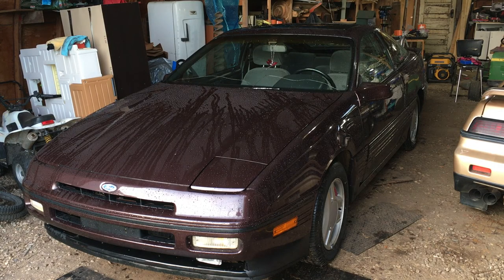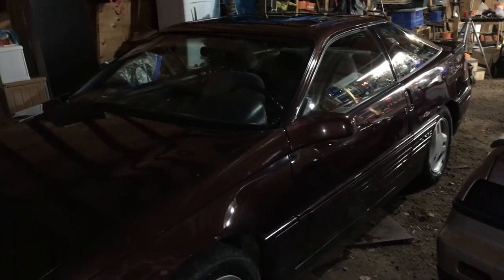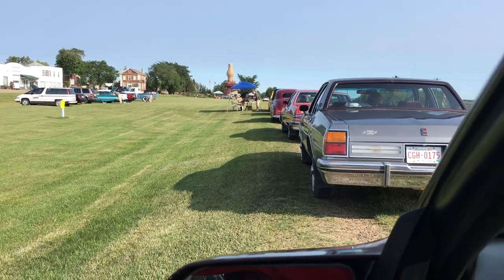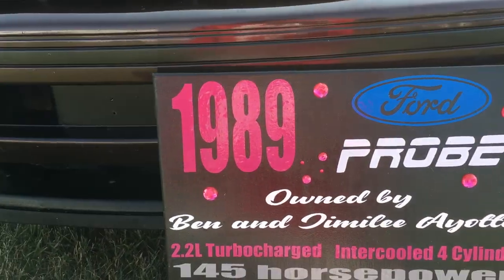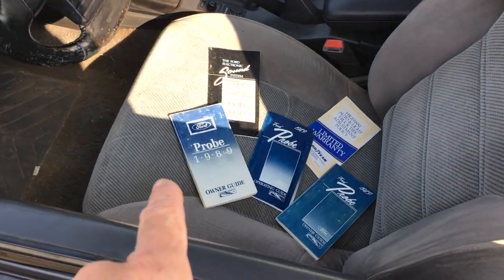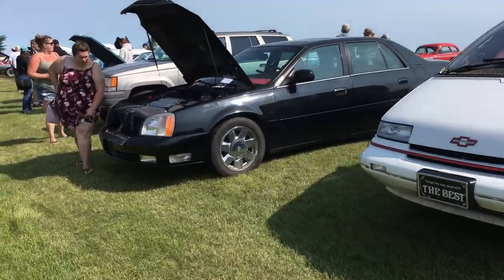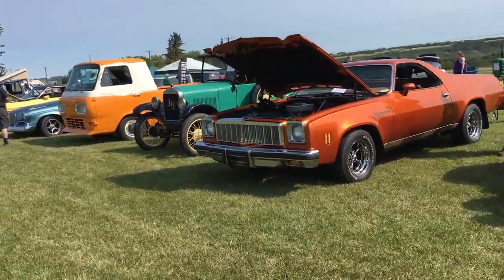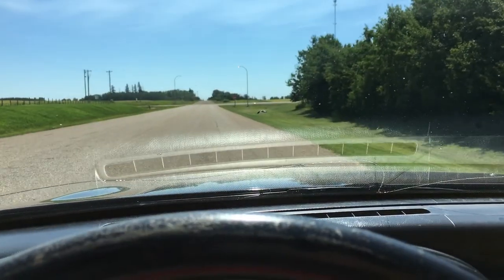1989 Ford Probe GT - Take the Probe to a Car Show!!!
For the viewers that haven't been to a car show, here is your chance to take a quick trip to show off your car and talk to people about it.  Car shows are great places to talk about cars with people who like to talk about cars, and hear stories other people had with cars like yours!